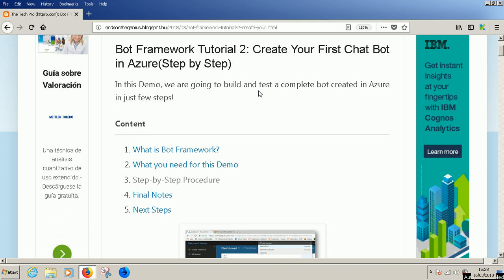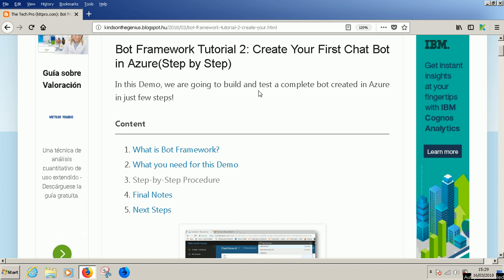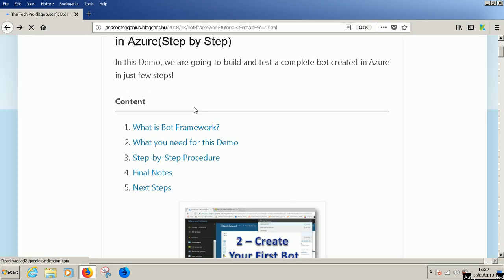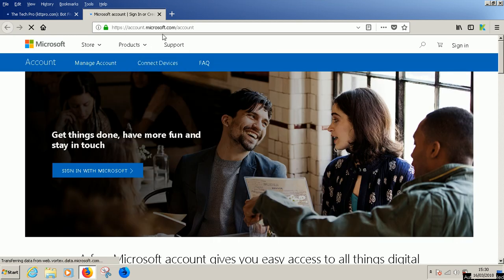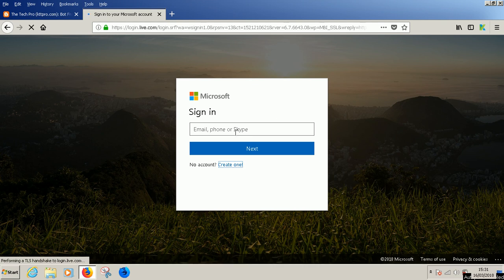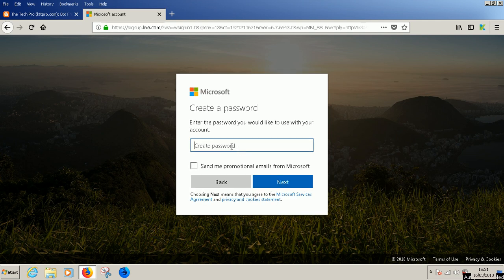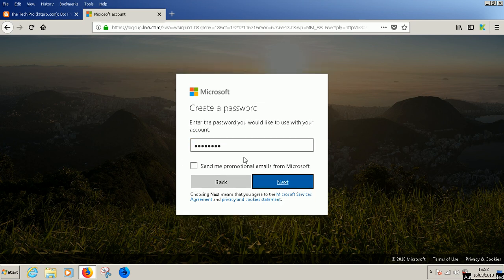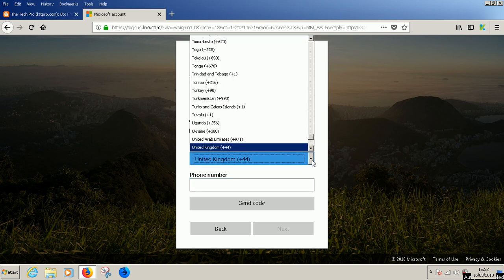How to Creat a Chat Bot in Azure - 1 (Create Microsoft Live ID)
This video series  teaches you how to create a chat bot for free using MS Azure and Bot Framework Step by Step with no step skipped

Follow to learn how to create a chat bot in Azure